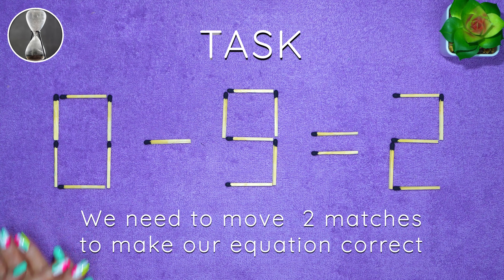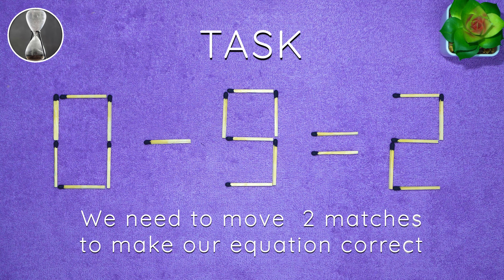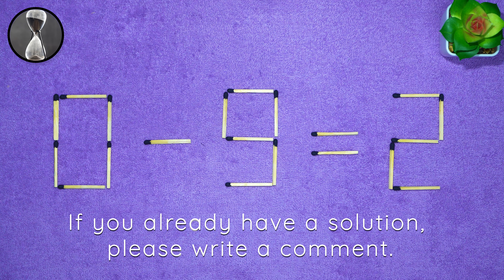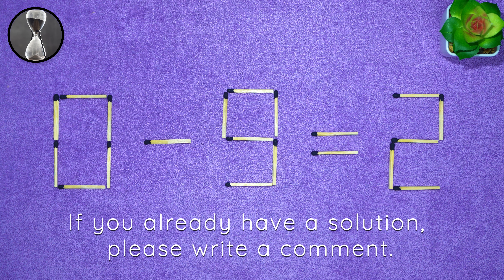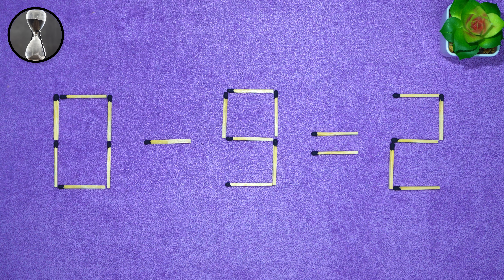Matchstick puzzle #217 | Match puzzle 0-9=2 with hint and solution.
What is your time? We invite you to take part in a challenge to solve a puzzle with matches against time. Try to solve the equation without pausing the video and write your time in the comments!

We have a puzzle 0-9=2. To make our equation correct, we need to move 2 matches.

Please write the time of the video in which you guessed 🙏

- In this video we present you a puzzle with matches, with tips and solutions.

 - At the beginning of the video you are given a task and time to solve it. You are then given a hint to help you find the solution to the equation, and some more time to think.

- After this time, you will be shown the correct answer. Also be sure to post another solution if you find one.

  - I hope you enjoy the unusual format of these videos with real matchsticks!

00:00 Matchstick puzzle equation
00:35 Hint for the puzzle with matches
01:16 Solution to the riddle with matches